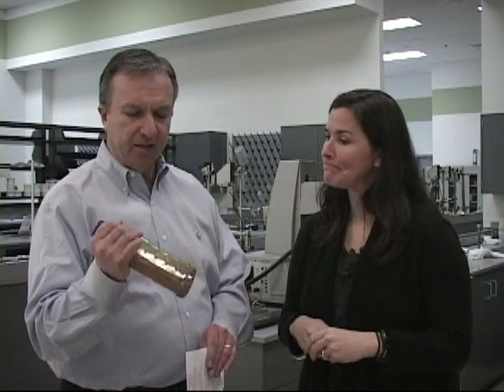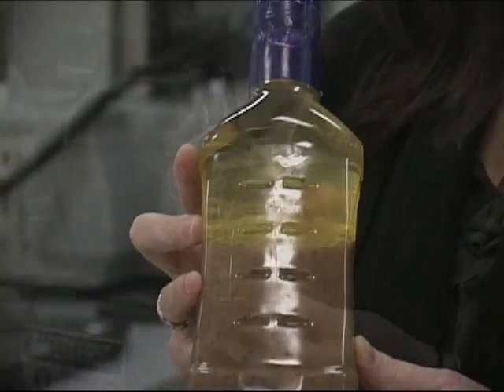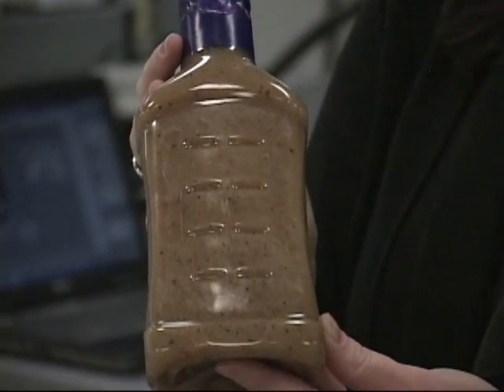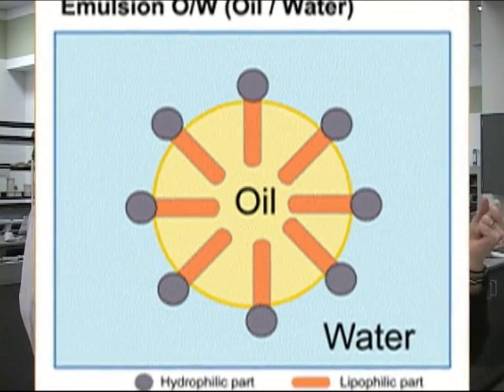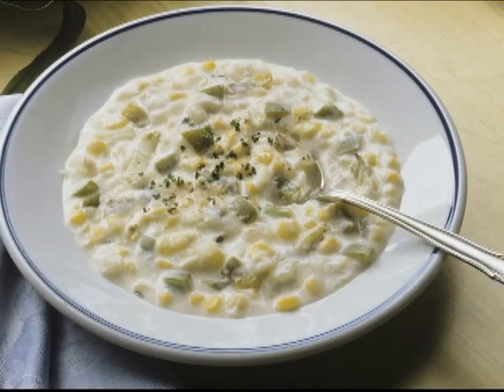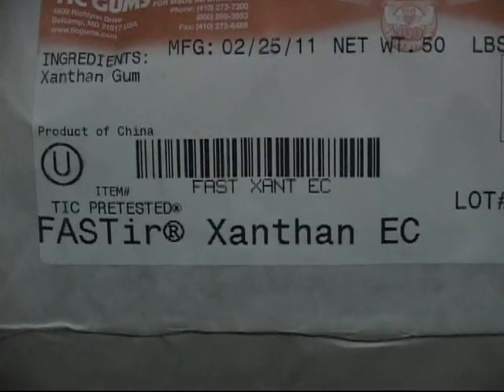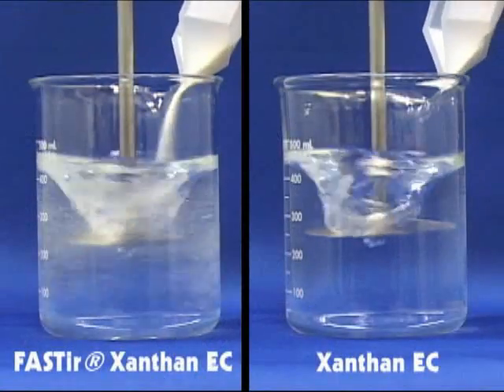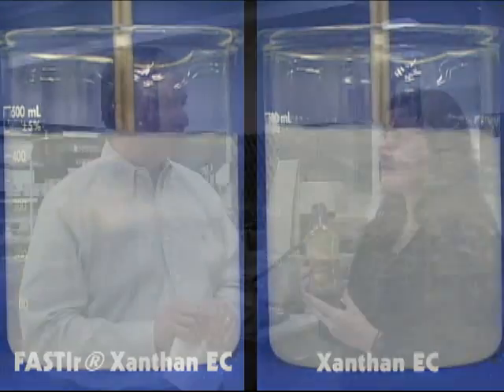TIC Gums--Salad Dressing: Does This Have Gum In It?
The Gum Gurus at TIC Gums talk about common foods and the functions gums, hydrocolloids, and stabilizers perform in those foods. In this episode, we talk about the different types of salad dressing and introduce our new FASTir xanthan gum product.